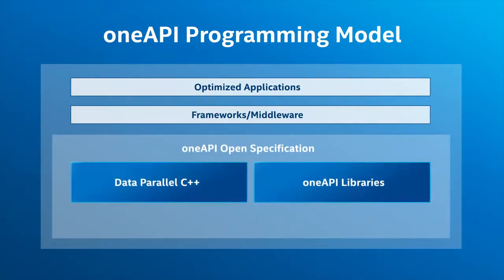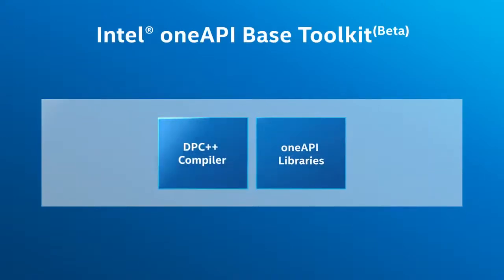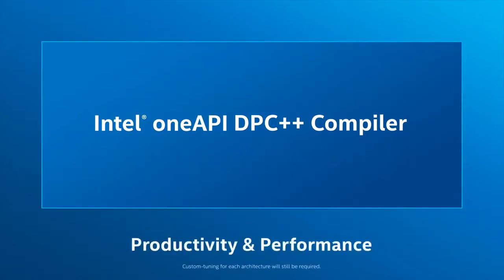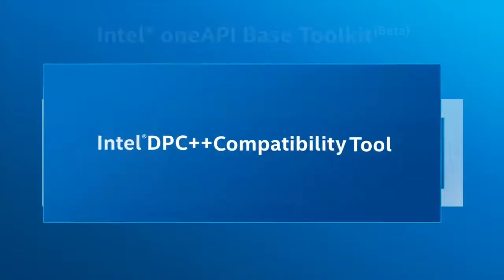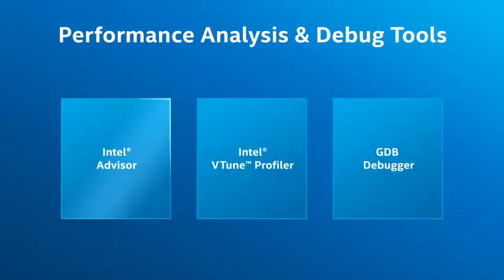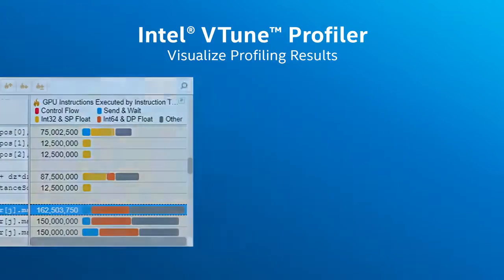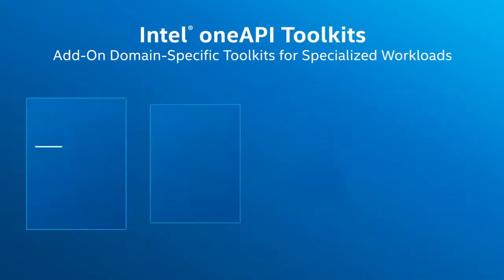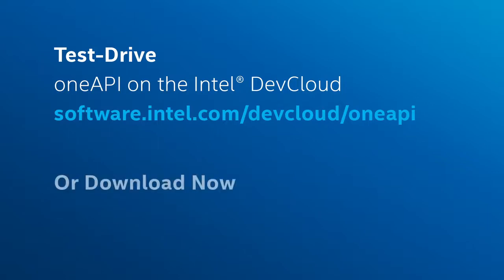Intel® oneAPI Base Toolkit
Intel oneAPI Base & HPC Toolkit is a new era of accelerated, cross-architecture computing that supports the next generation of standards-based, non-proprietary programming.

The new oneAPI Toolkit is a makeover from Intel Parallel Studio where all the IPS tools and libraries are included, PLUS many more optimized tools for building and deploying performant, data-centric applications across CPUs, GPUs, and FPGAs.

Contact Alfasoft for an upgrade promo price and assistance with your upgrade.